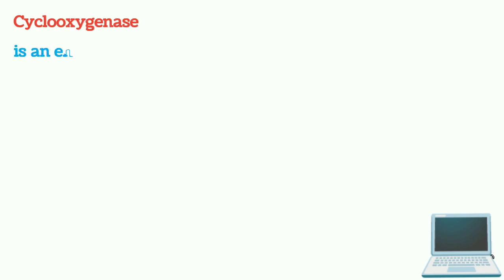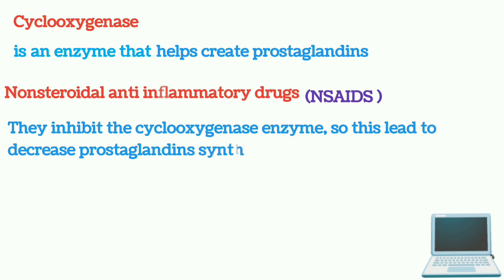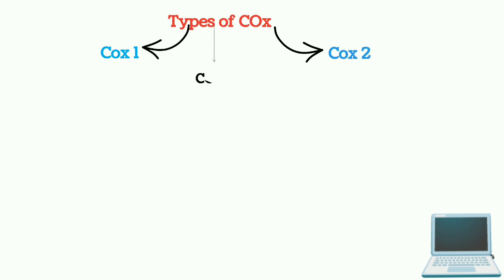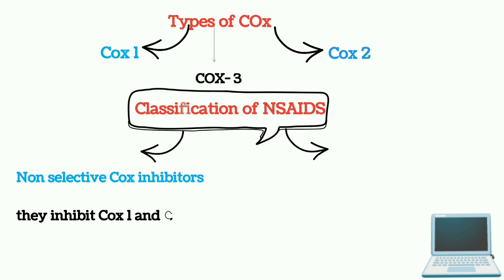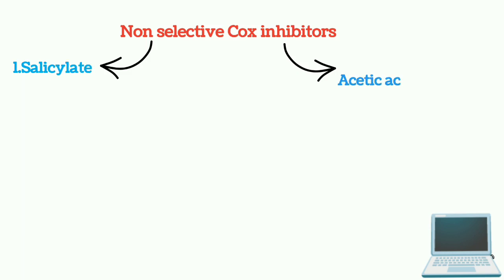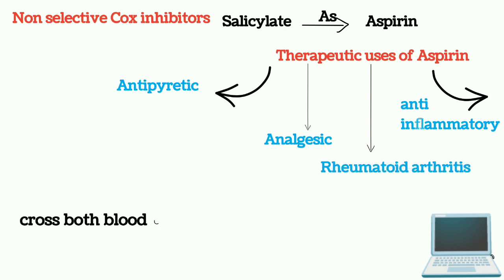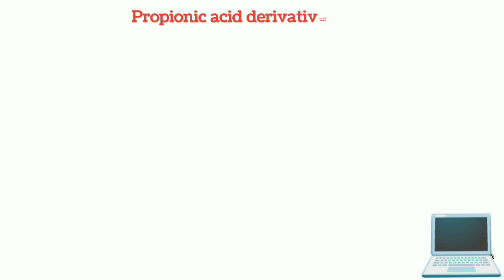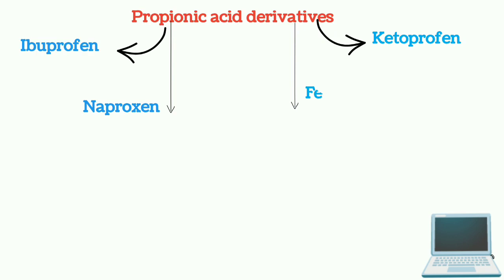بإختصار شرح ادوية NSAIDS @ahmedaqlan4120@AM_Fouda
مسكنات الآلام
Non steroidal  anti inflammatory drugs